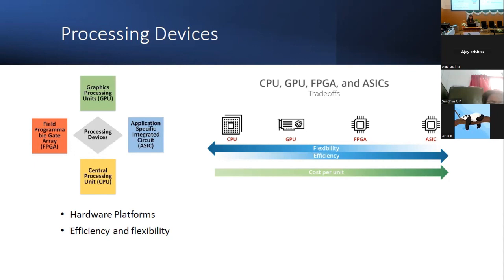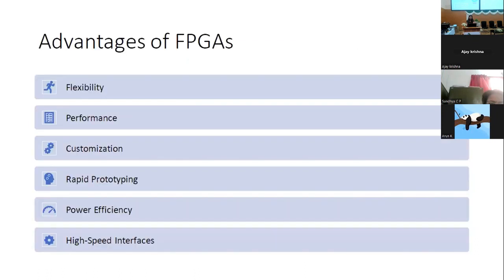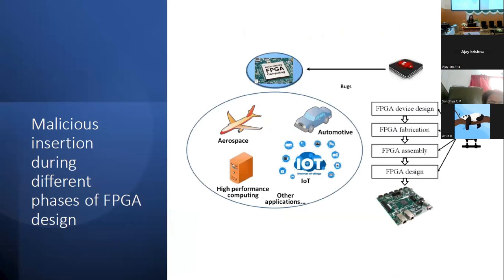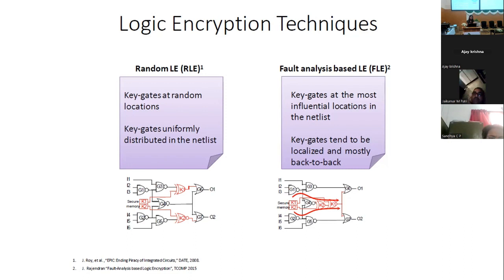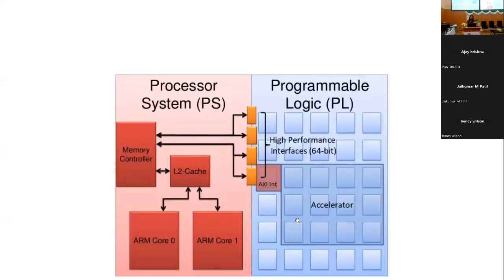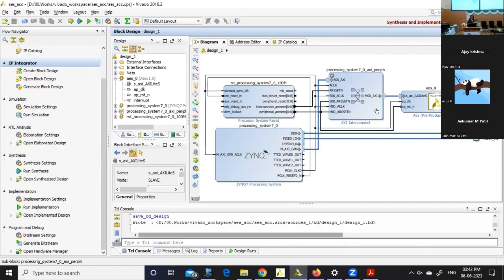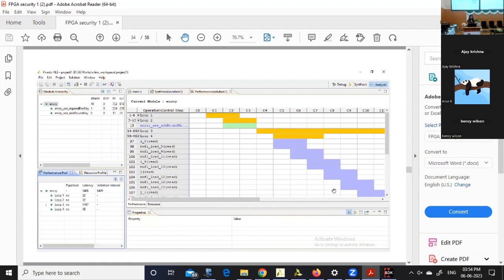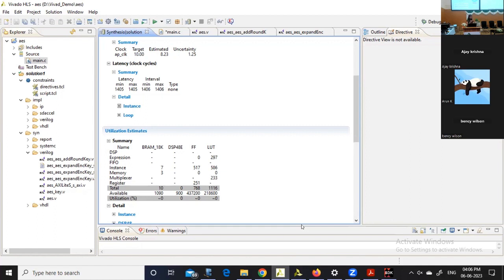Day 2 Session 3 @ACDF workshop IIIT Kottayam by Dr. Manjith B C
Advanced Cryptography and Digital Forensics (ACDF) is a Five-day workshop jointly organized by the Department of CSE-Cyber Security, CyberLabs, and Cyber Security Club of Indian Institute of Information Technology Kottayam during 05-09 June 2023